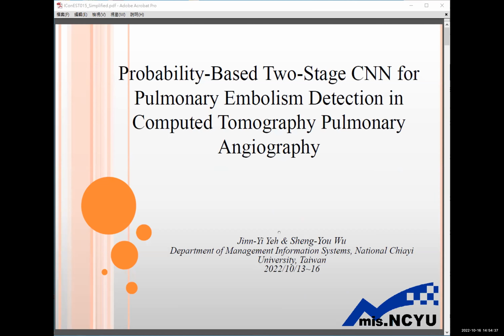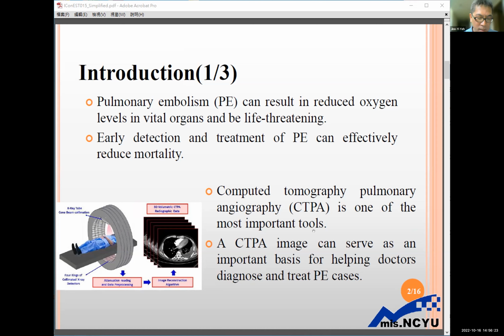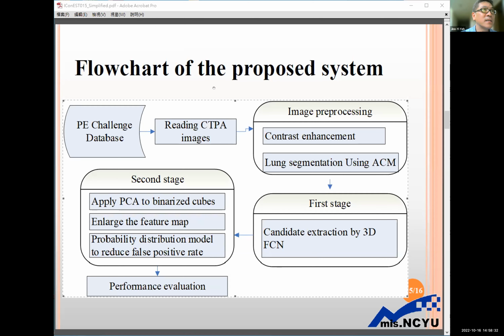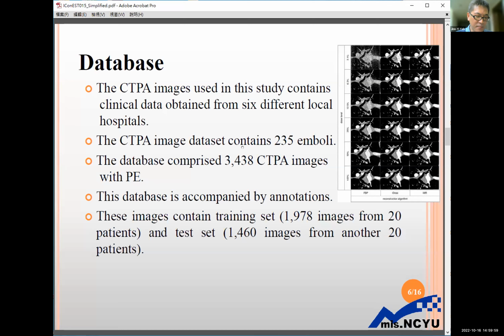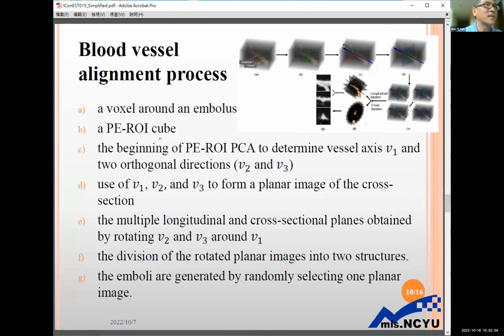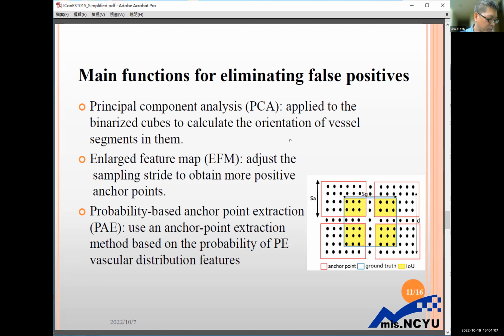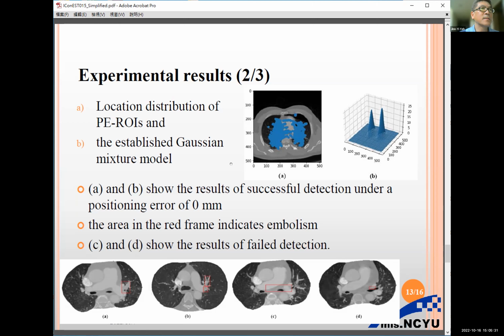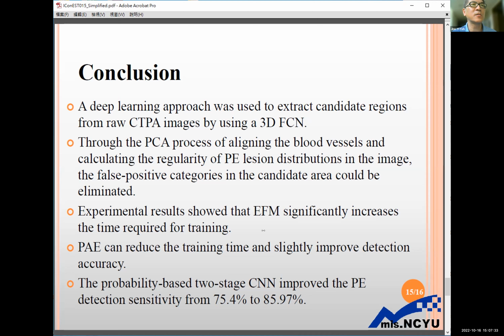PROBABILITY-BASED TWO-STAGE CNN FOR PULMONARY EMBOLISM DETECTION IN COMPUTED TOMOGRAPHY PULMONARY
PROBABILITY-BASED TWO-STAGE CNN FOR PULMONARY EMBOLISM DETECTION IN COMPUTED TOMOGRAPHY PULMONARY ANGIOGRAPHY
Jinn-Yi Yeh, National Chiayi University, Taiwan / Sheng-You Wu, National Chiayi University, Taiwan

(Presented at the International Conference on Social and Education Sciences (IConSES)) which took place on October 13-16, 2022, Agustin, TX, USA, organized by International Society for Technology, Education and Science ((ISTES)

Pulmonary embolism (PE) can impede the normal flow of blood, which can result in reduced oxygen levels in vital organs and be life-threatening. Therefore, early detection and treatment of PE can effectively reduce mortality. Computed tomography pulmonary angiography (CTPA) is the clearest and most immediate tool available for PE diagnosis. With an increase in the CTPA image quality and number of slices, physician fatigue associated with interpreting these images during the diagnostic process has also increased. Therefore, this study proposes a modified two stage convolutional neural network-based approach to automatically detect areas
suspected of containing PE in CTPA images to reduce the burden of diagnosis on doctors. The main functions for eliminating false positives include principal component analysis, enlarged feature map (EFM), and probability-based anchor point extraction (PAE). Experimental results showed that although EFM can slightly improve the accuracy for small-object detection, it significantly increases the time required for training. PAE can reduce the training time and slightly improve detection accuracy. But the simultaneous use of EFM and PAE can significantly increase sensitivity (10.57%) with an increase of only 29 min in the training time.